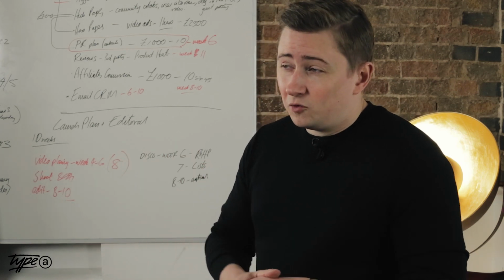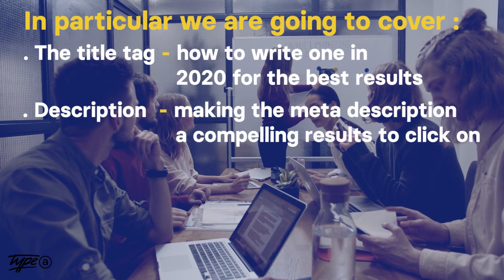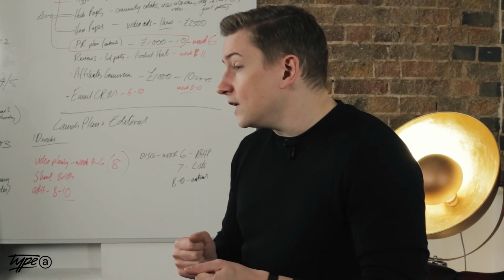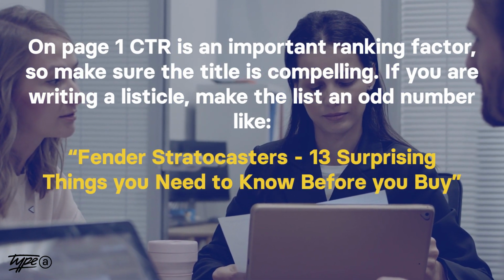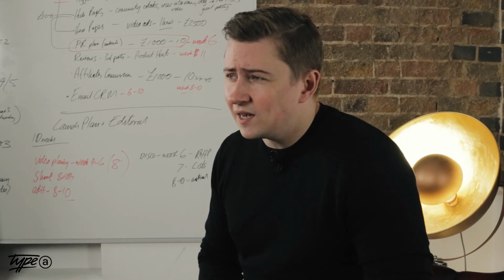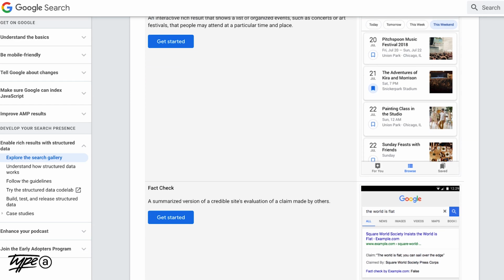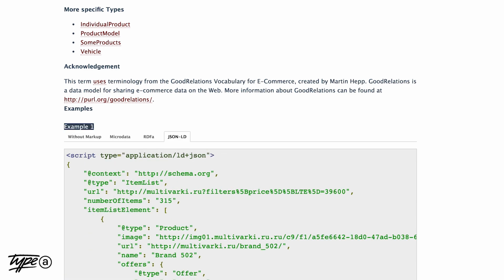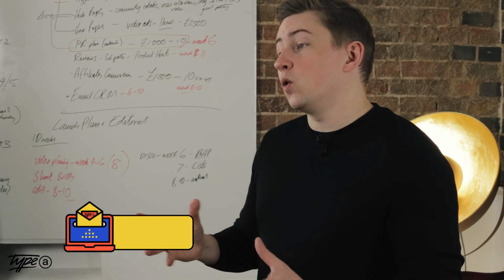Google Hacks to Optimise your Site for a Higher CTR | Canonical Chronicle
A free information pack with all this weeks search news, google updates and insider tips to circulate round your team to keep them informed.

We go deep into the world of click through rate optimisation and look at all of the major areas that you can optimise on your site in order to change the way your site looks in the search results. From the basics like updating your meta data to the lesser know Schema.org implementations with JSON-LD.

==TIMESTAMPS==
0:00 Favicons mean we don't know what's an add any more!
1:12 How do we optimise for a higher CTR?
1:50 What affects how your website is shown in the SERPs?
2:33 Optimising Title Tags for maximum clicks
3:20 Title tag best practice for modern meta data
3:40 Meta descriptions - how to write them for more clicks
4:41 Structured Data - using Schema.org
5:20 Valid types of structured markup
5:50 How to implement schema with JSON-LD
6:35 Don't use tag manager to inject JSON-LD
6:55 Measure CTR with Google Search Console performance reports

I'm Ross Tavendale, the managing director of Type A Media, a creative search agency based in London. I make videos about business leadership, web technology, SEO, PPC and how I turned being a Type A personality into a business.